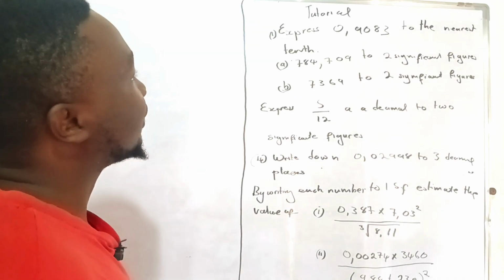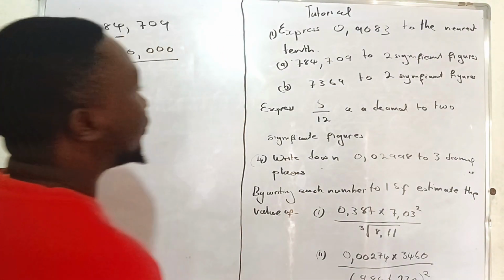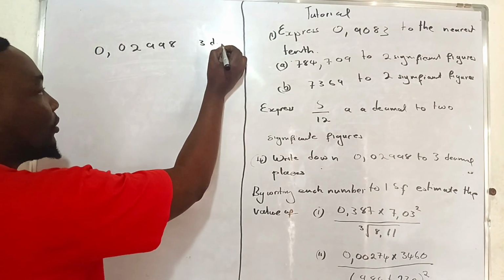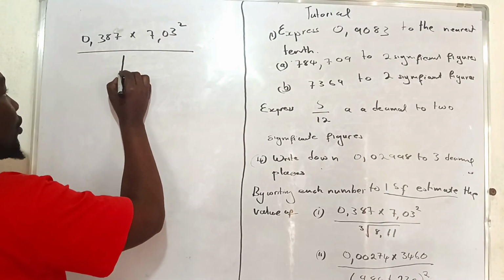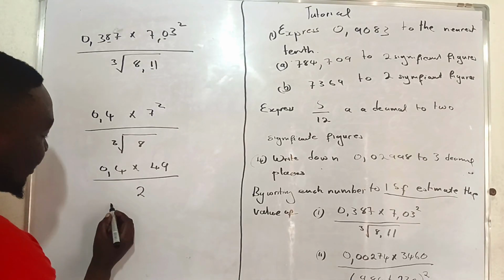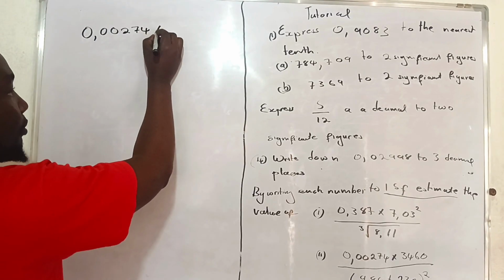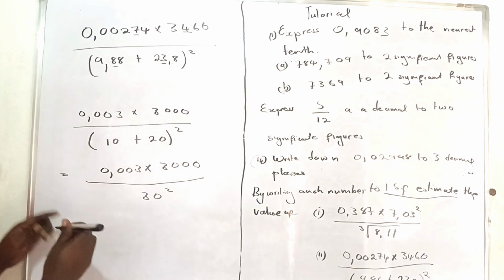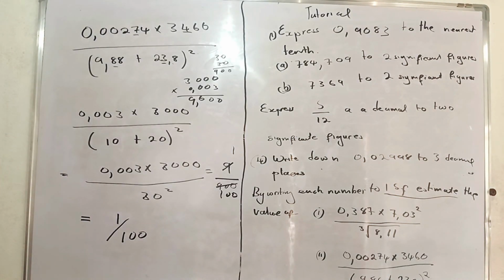10.Zimsec Mathematics Odinary level TUTORIAL 2